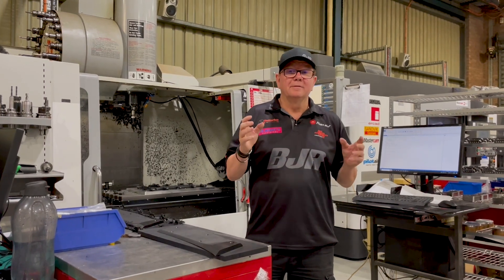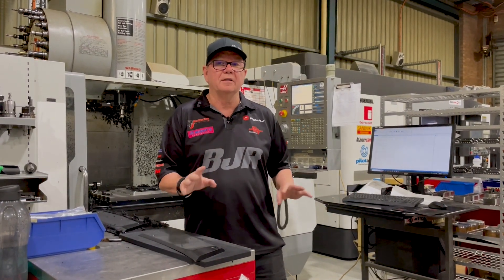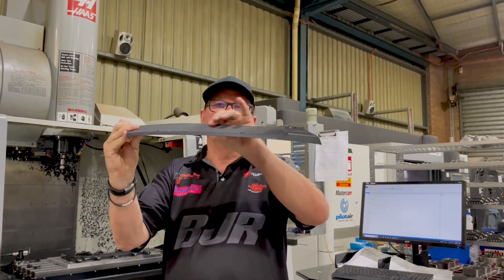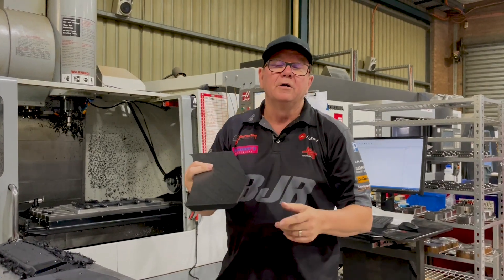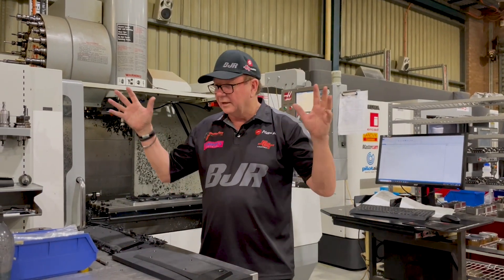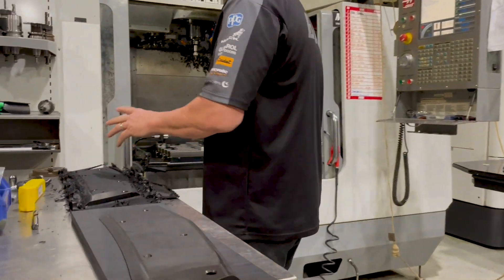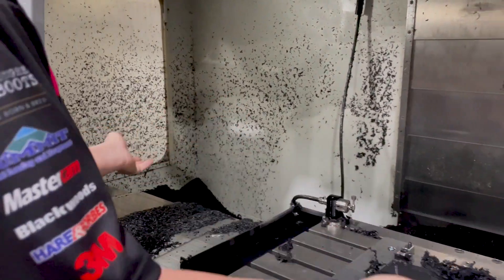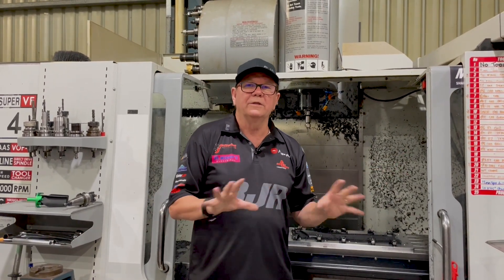How we machine new skid plates for the 2024 Camaro Supercar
Brad explains why we're changing the skid plates on the Camaro and walks us through the process of machining them.